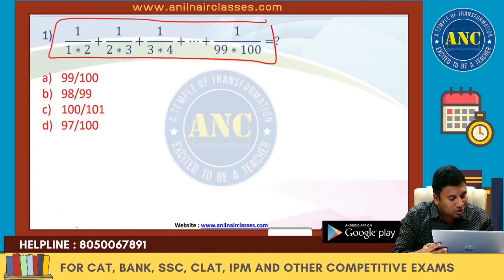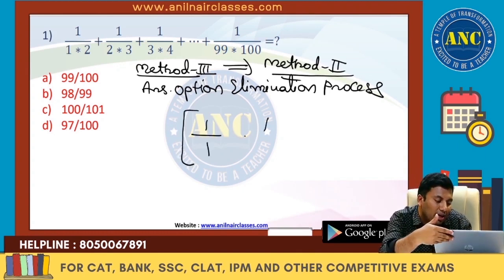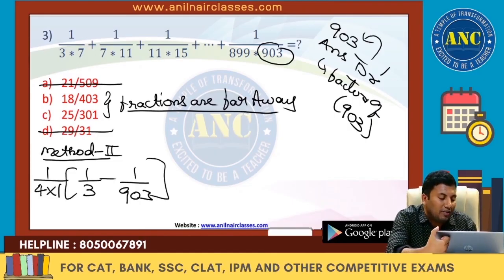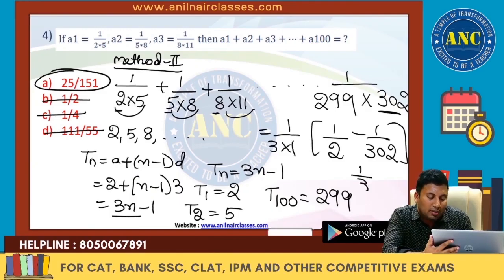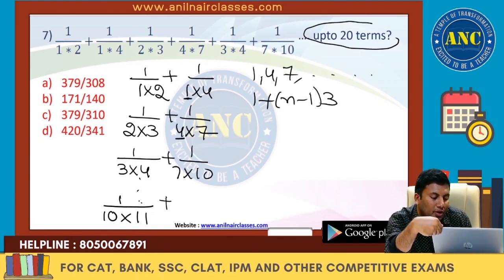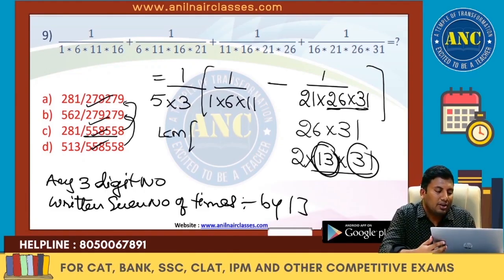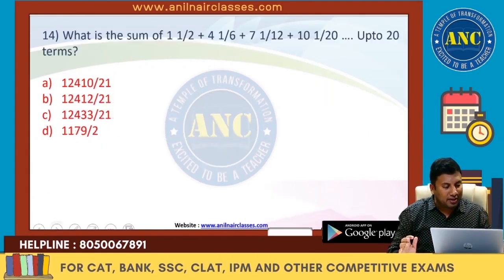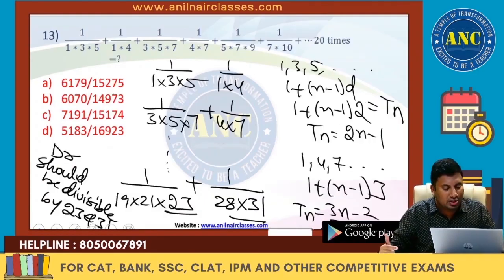Number System ANC 2 0 First video on Series Watch it Live large720p